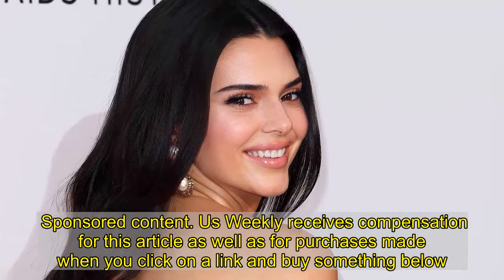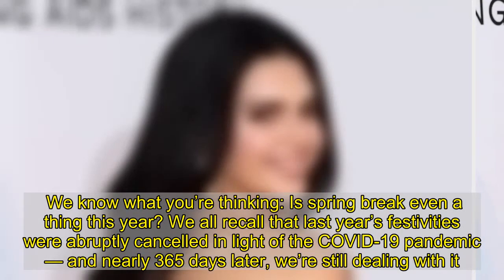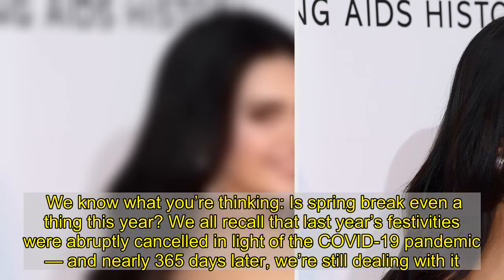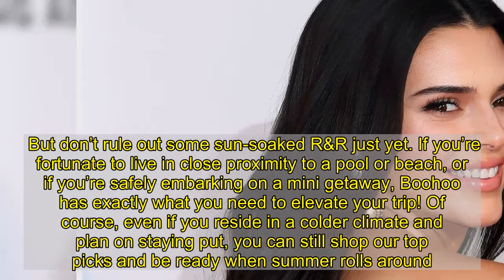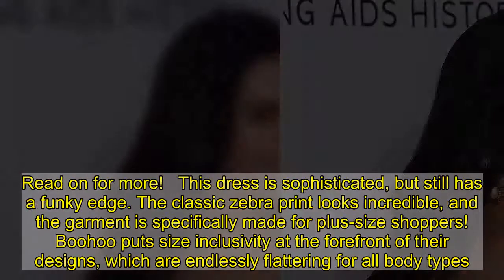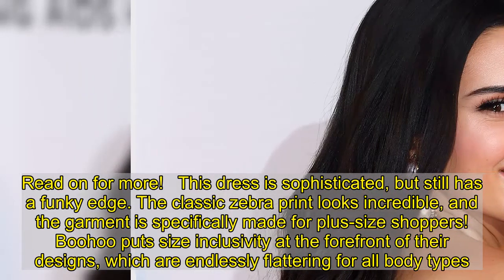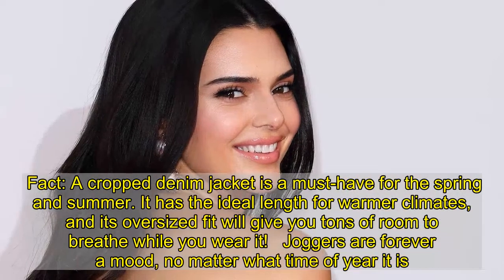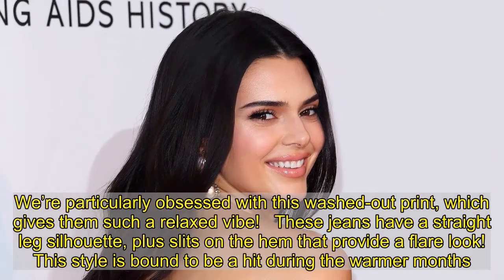Get Into the Festive Spring Break Mood With Boohoo’s Latest Styles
Us Weekly receives compensation for this article as well as for purchases made when you click on a link and buy something below.   We know what you’re thinking: Is spring break even a thing this year? We all recall that last year’s festivities were abruptly cancelled in light of the COVID-19 pandemic — and nearly 365 days later, we’re still dealing with it.   But don’t rule out some sun-soaked R&R just yet. If you’re fortunate to live in close proximity to a pool or beach, or if you’re safely embarking on a mini getaway, Boohoo has exactly what you need to elevate your trip! Of course, even if you reside in a colder climate and plan on staying put, you can still shop our top picks and be ready when summer rolls around. There’s nothing wrong with being prepared!   The best part? A great sale like this will surely lift your spirits and get you pumped for what the spring and summer hopefully have in store. Read on for more!   This dress is sophisticated, but still has a funky edge. The classic zebra print looks incredible, and the garment is specifically made for plus-size shoppers! Boohoo puts size inclusivity at the forefront of their designs, which are endlessly flattering for all body types.   Simple and chic sets like this one are incredibly popular right now. The ruching on both the top and skirt can help conceal the tummy area, which always provides an extra boost of confidence!   Think of this as tie-dye for 2021. Sure, this piece is form-fitting — but it’s not an over-the-top bodycon dress. The ruching on the sides is actually adjustable so you can make it shorter or longer, and it’s flattering to boot.   This romper is everything! It’s the perfect all-in-one outfit that you can wear while you’re relaxing — but still want to look cute (duh).   Fact: A cropped denim jacket is a must-have for the spring and summer. It has the ideal length for warmer climates, and its oversized fit will give you tons of room to breathe while you wear it!   Joggers are forever a mood, no matter what time of year it is. We’re particularly obsessed with this washed-out print, which gives them such a relaxed vibe!   These jeans have a straight leg silhouette, plus slits on the hem that provide a flare look! This style is bound to be a hit during the warmer months.